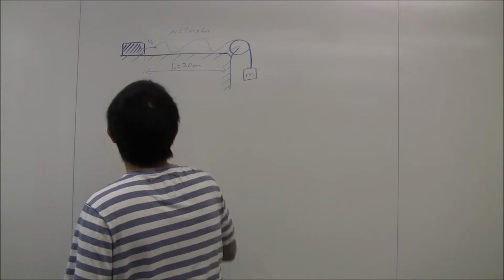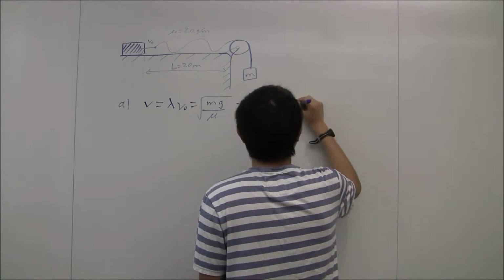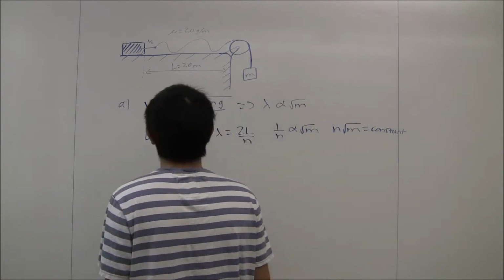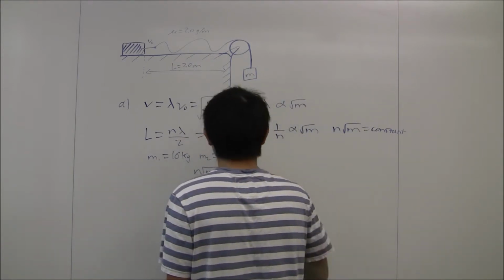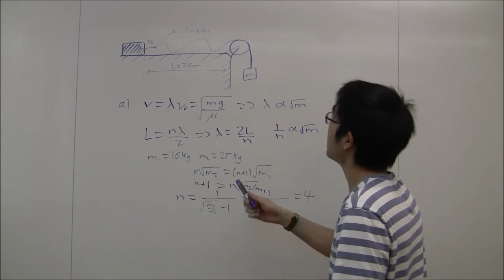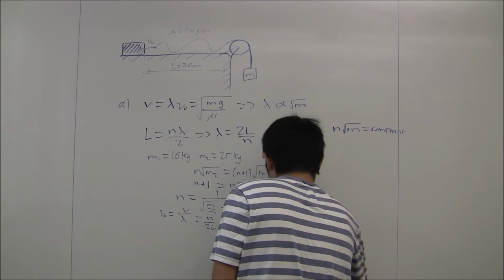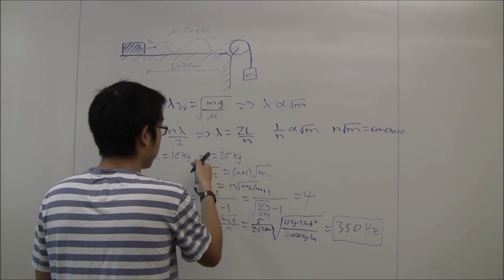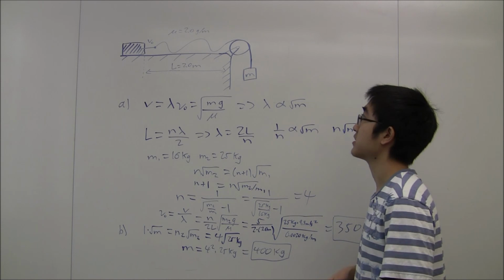Lecture 26 - Problem 2 Solution